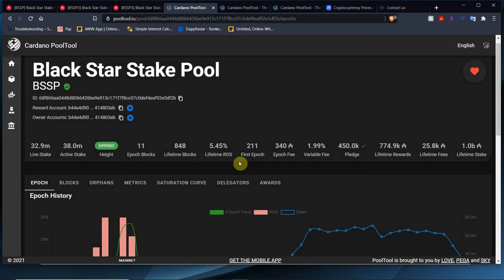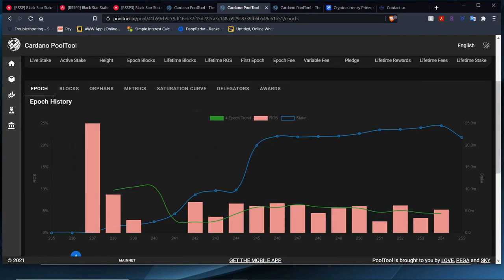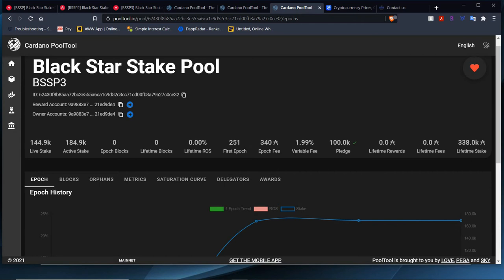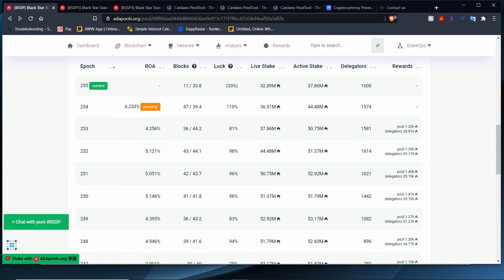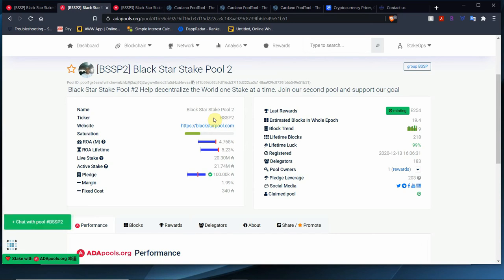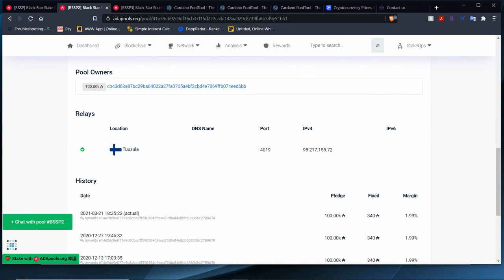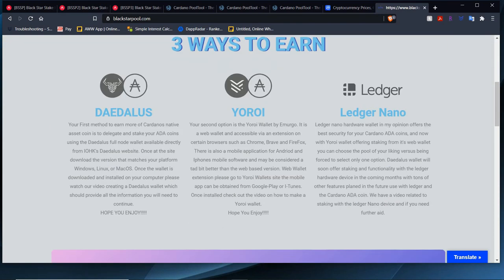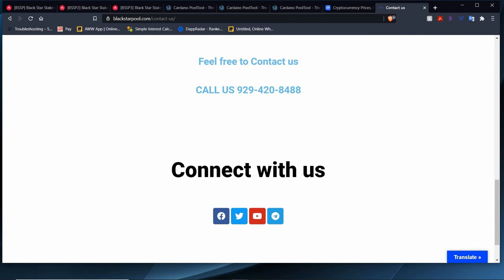Black Star Pool Weekly Update #28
In this video as usual we go over performance and expectations, the behavior of the protocol with either pool, and my views of the protocol. Will we keep BSSP3 or retire her?

Remember all of our nodes are on independent hardware, not one node is run through any type of virtual setup except for our Relays, and we have several private nodes as secure the pool's downtime is minimized.

support our Cardano pool:
Pool Ticker BSSP & BSSP2
Pledge: 450k ADA​
Pool Fee: 1.99%
Fixed fee: 340
BSSP ID: 68f866aa0448d8066426be9e913c171f7f8cc07c0def4eaf92e5df2b
BSSP2 ID: 41b59eb92c9df16cb37f15d222ca3c148aa929c8739fb6b549e51b51
BSSP3 ID: 62430f8b85aa72bc3e555a6ca1c9d52c3cc71cd00fb3a79a27c0ce32